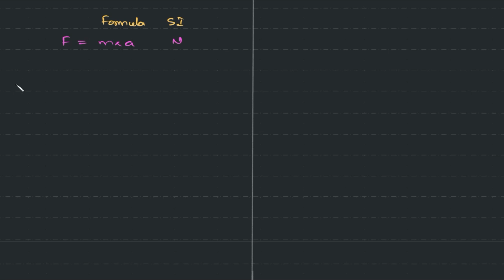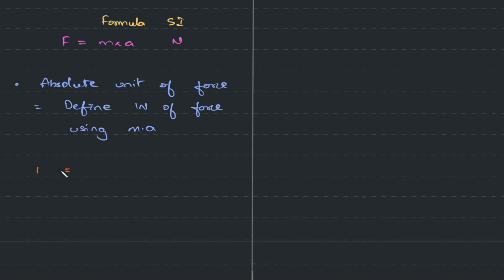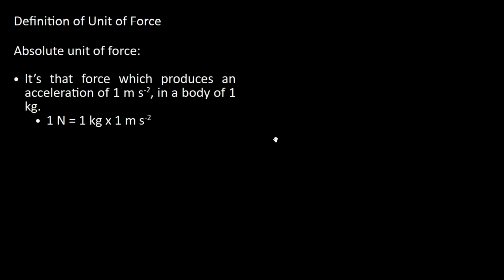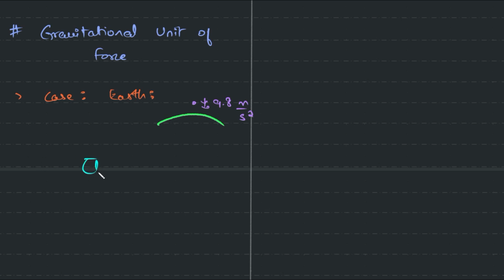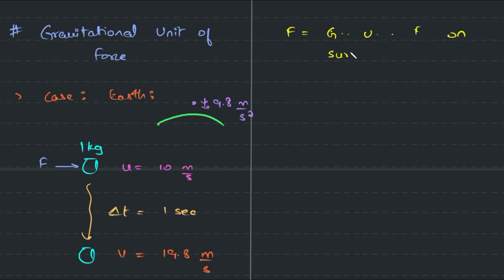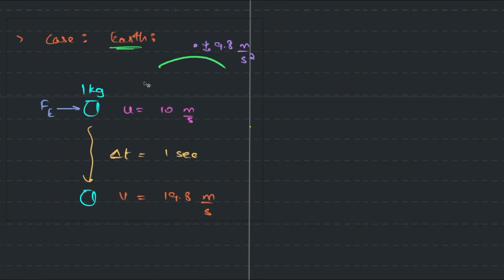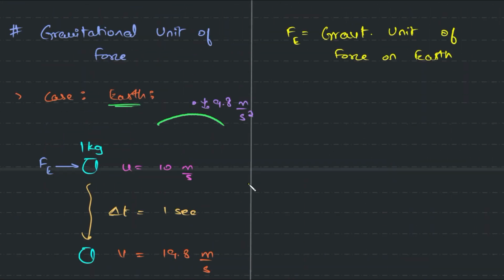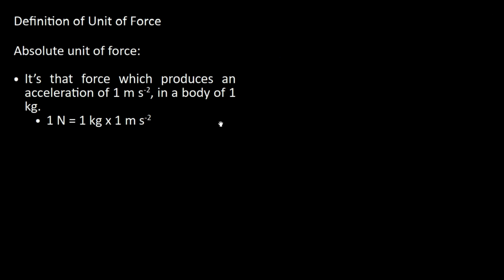02 F1 E1 Definition of Unit of Force